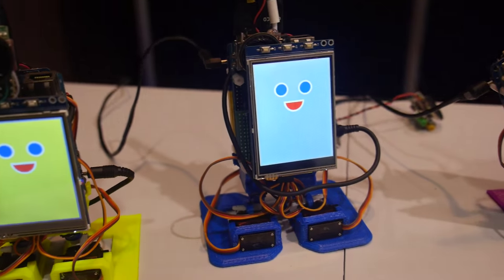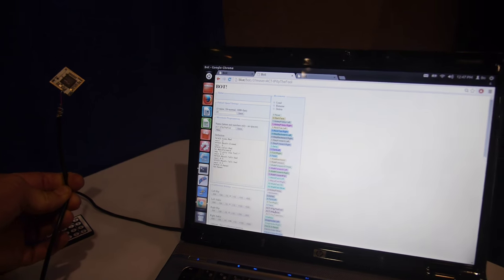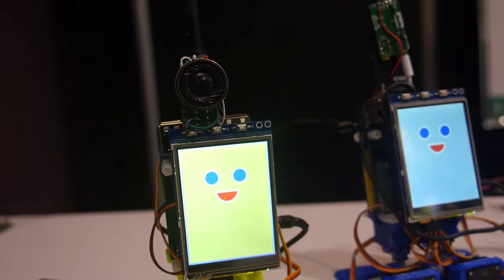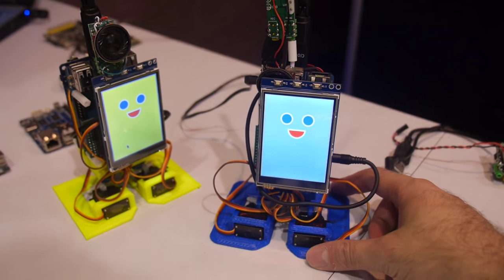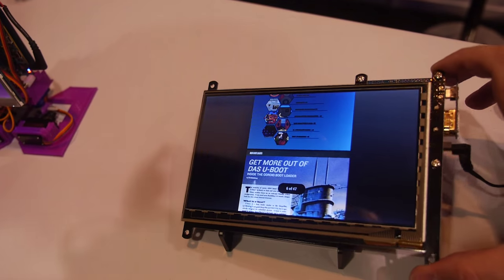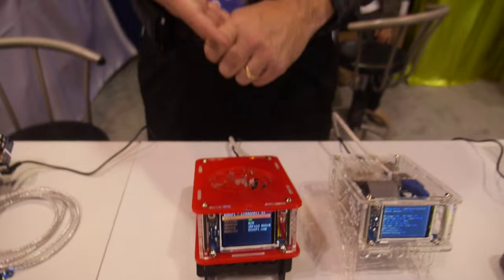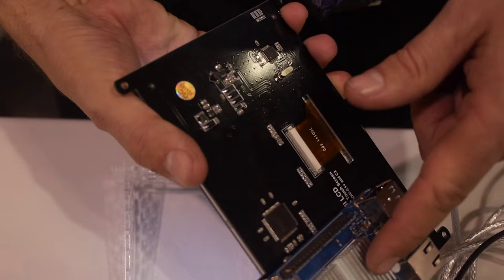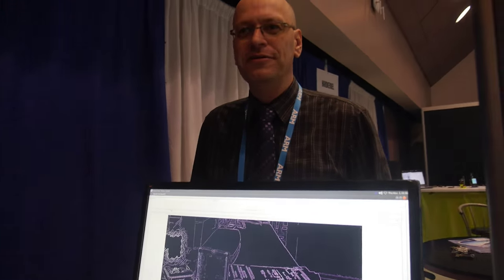Robot Kit using Hardkernel ODROID-C1+, VU7 display, ODROID-XU4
Bo Lechnowsky of shows the fully-programmable robot kit based on the ODROID-C1+ and controllable through the web. We then moved on to an 8-inch tablet kit for the ODROID-C1+ which includes case, multi-touch screen and battery for less than $100 due to be available this December. After this, we looked at a new 7-inch tablet-style multi-touch display from ODROID called the VU7 that allows attaching an ODROID-C1+ to the backside providing an expandable tablet-like solution for low cost. The ODROID-XU4 was discussed, an Exynos-5422 octa-core ARM Cortex-A15 at 2.0GHz and ARM Cortex-A7 at 1.4GHz ARM board with 2GB LPDDR3 on-board, USB3.0/2.0 ports and gigabit Ethernet along with removable eMMC and microSD storage options. An ODROID-C1+ was shown which is a low-cost but powerful AmLogic S805 quad-core ARM Cortex-A5 at 1.5GHz ARM board with 1GB LPDDR3 on-board with USB2.0 ports and gigabit Ethernet, also with the removable eMMC/microSD storage options. We then moved on to a display from a partner company, Withrobot.com, that showed real-time bar- and QR-code reading from three cameras simultanously through one USB3.0 port on an ODROID-XU4 and a 5MP standalone USB camera processed by OpenCV on an ODROID-XU4. In the background was an ODROID-C1+ with a HiFi Shield and a VU7 streaming high-quality audio to a stereo running Rune Audio. Volumio is also available for this platform. Both distributions are controllable by a smartphone or tablet from anywhere.